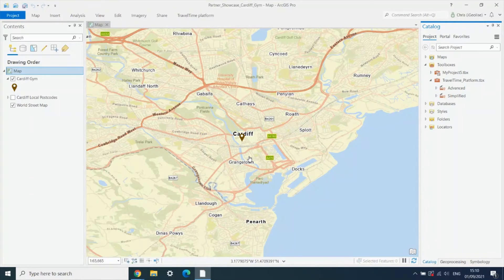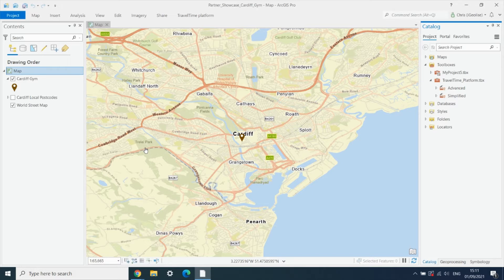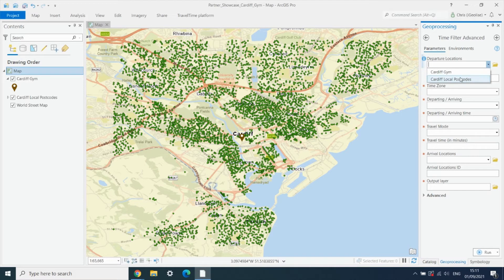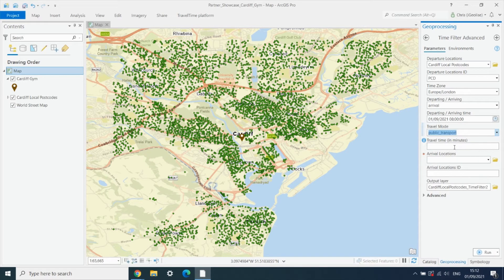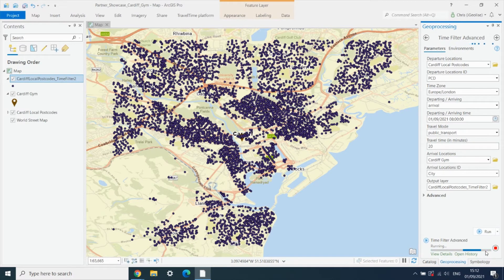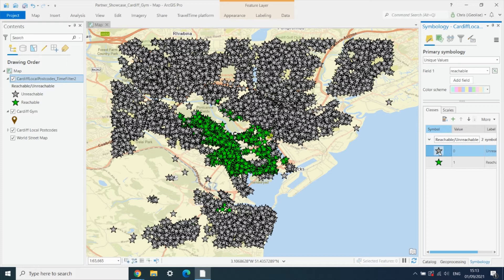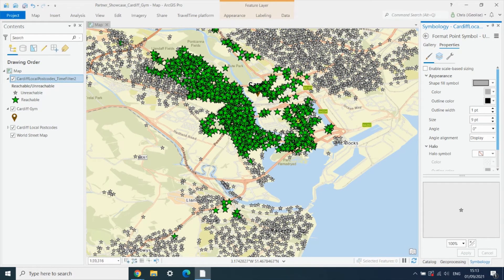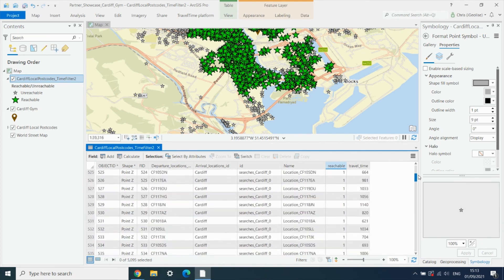How to Create an Origin-Destination Matrix in ArcGIS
Learn how to create time origin-destination matrices and calculate travel times between multiple origins and destinations in ArcGIS using the TravelTime API.

Using the TravelTime API within ArcGIS, you can:

- Create catchment areas based on travel time and transport modes, including public transport
- Calculate travel times between multiple origins and destinations
- Create A to B routing and turn-by-turn directions